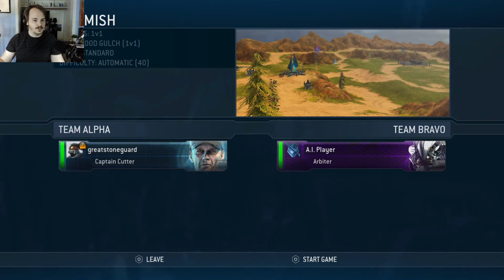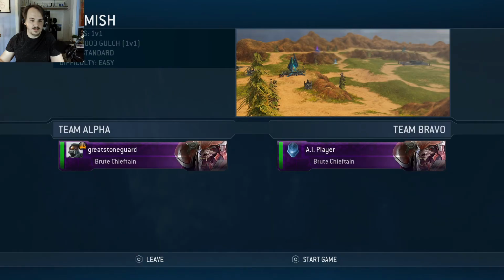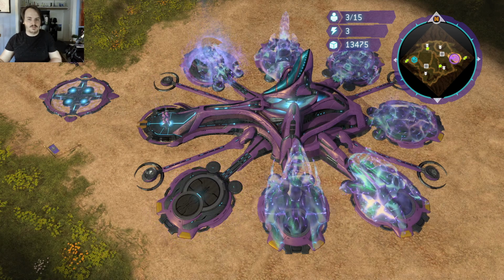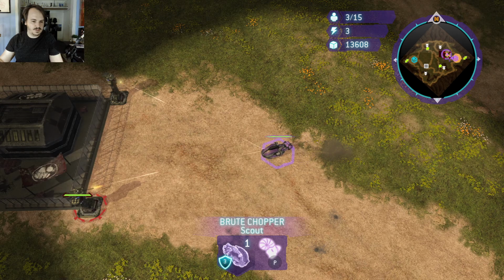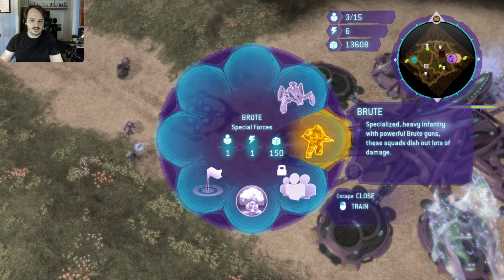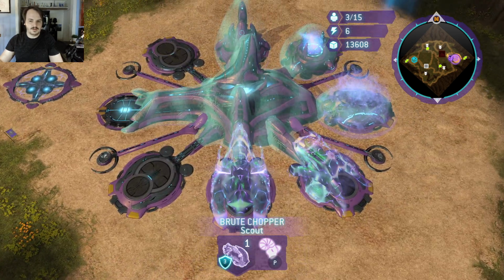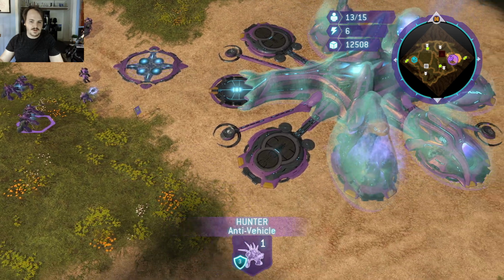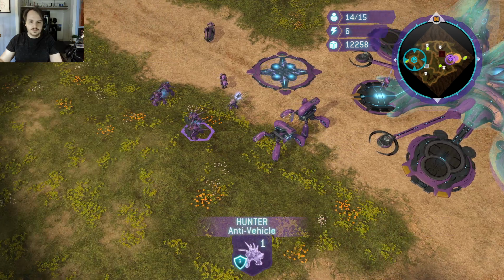Halo Wars: Definitive Edition: Faction Focus: Brute Chieftain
In this faction focus we take a look at the Brute Chieftain and his powerful Brutes in Halo Wars.